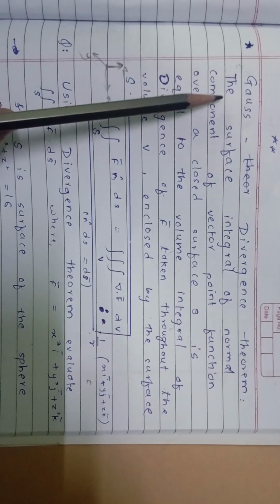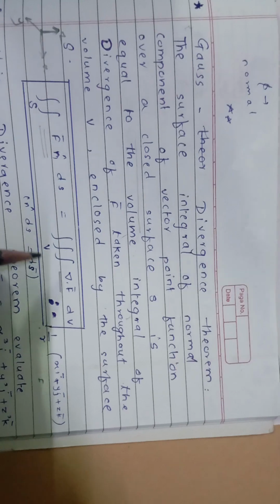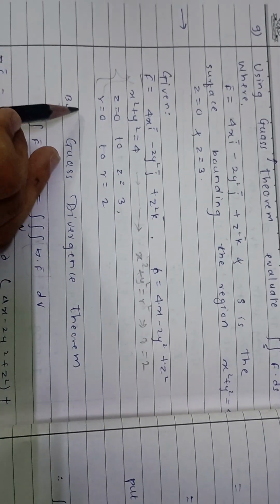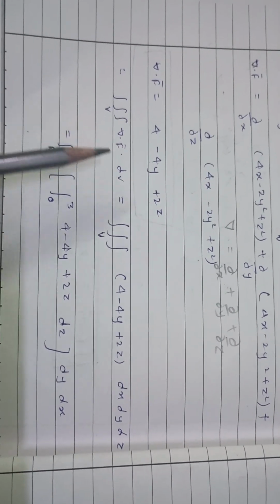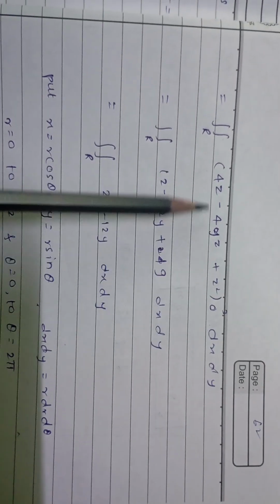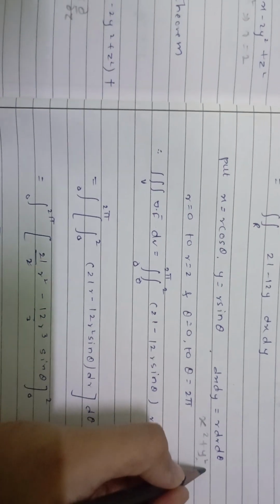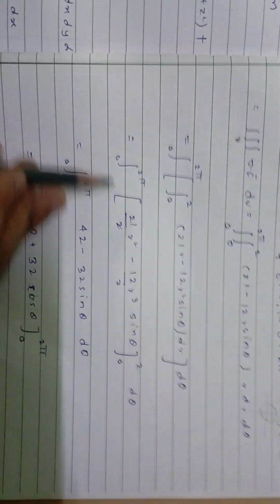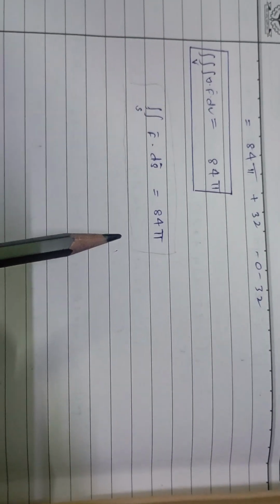5 June 2025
Guass Divergence Theorem_Engineering Mathematics